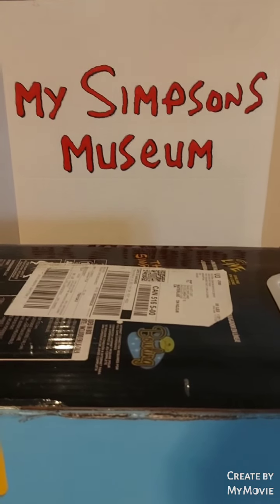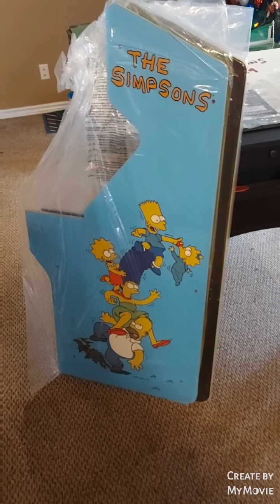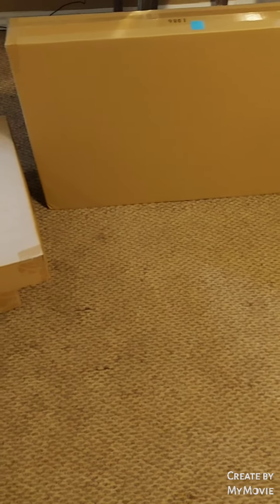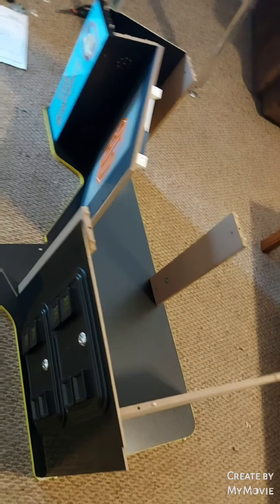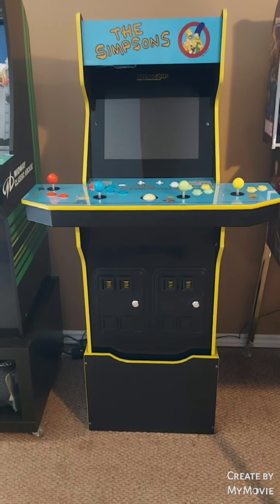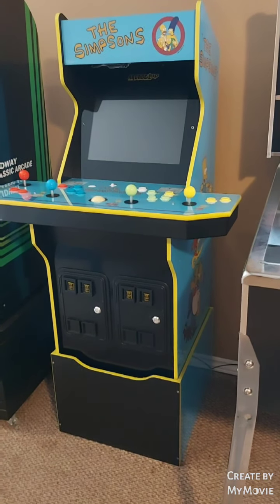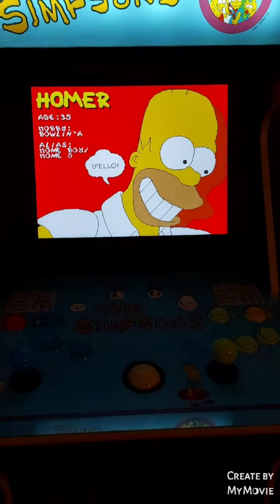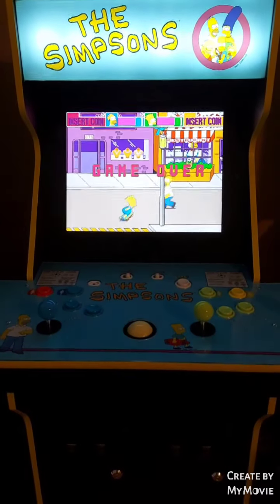My Simpsons Museum - Episode 61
Episode 61 features only 1 item, the brand new Arcade 1Up Simpsons game cabinet!  It has the classic Simpsons game, as well as Simpsons Bowling.  This is item 916 of my collection.